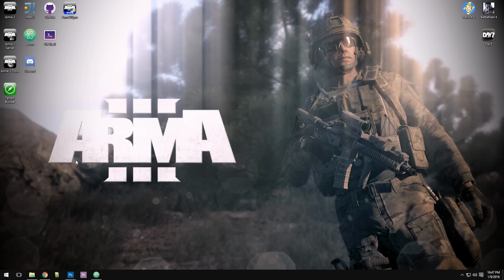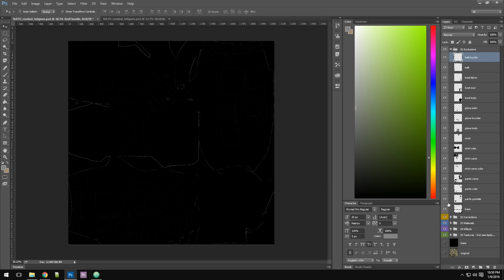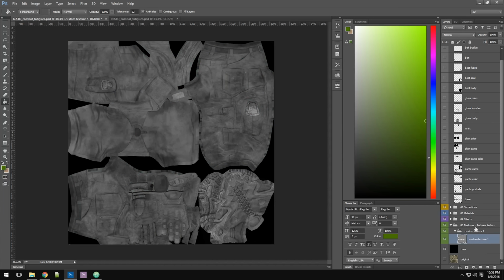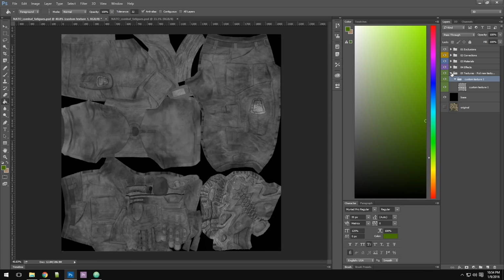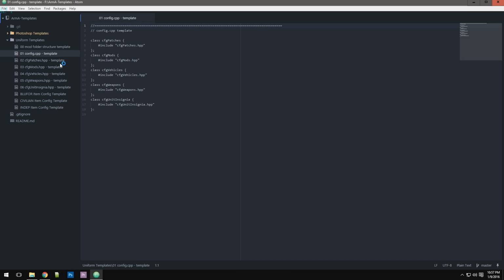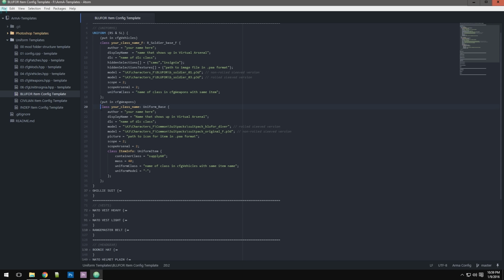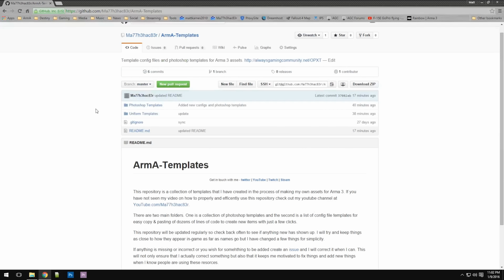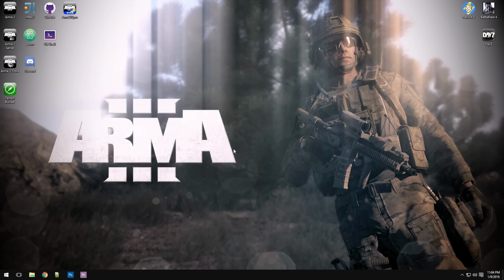Arma 3 ♦ Config & Photoshop Templates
In this video I will show you where you can get a collection of config and photoshop templates for making your own arma 3 assets.

Other software used:
Photoshop CC 2015
ArmA 3 Tools
Atom w/ Atom-Arma-Language

Song: Memories of You
Check them out - YouTube.com/ApproachingNirvana

This video was created using content of Bohemia Interactive.